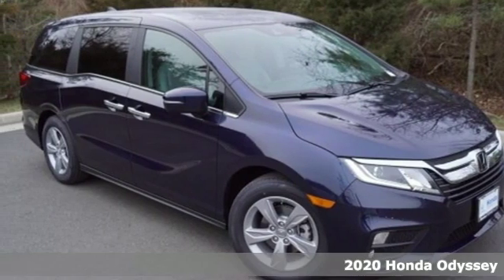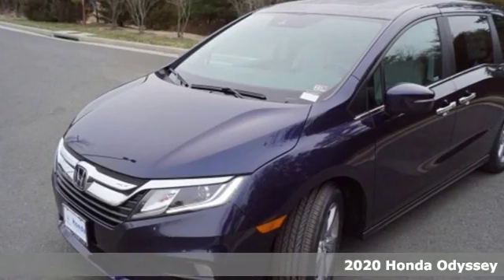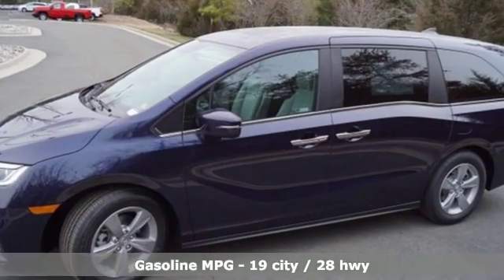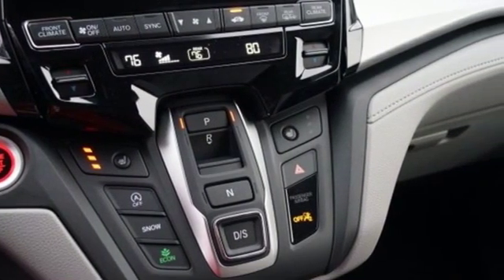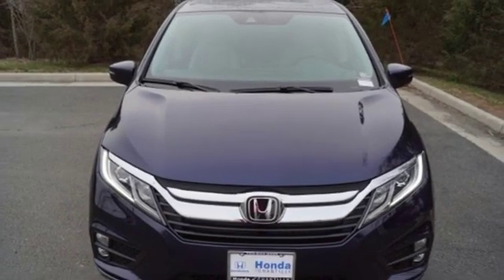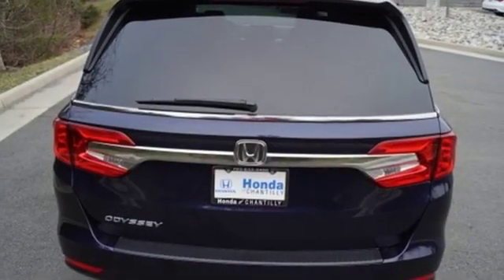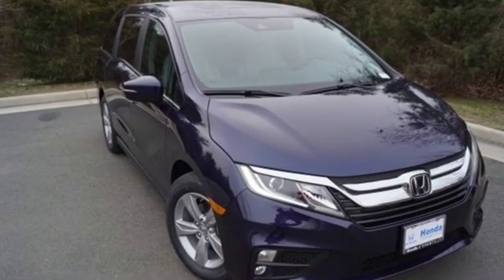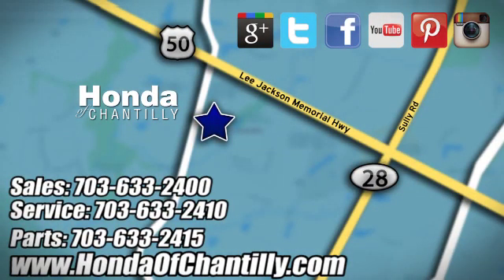New 2020 Honda Odyssey Washington DC MD Chantilly, DC HCLB052570 - SOLD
Year: 2020
Make: Honda
Model: Odyssey
Trim: EX-L
Engine: 3.5L V6 SOHC i-VTEC 24V
Transmission: 10-Speed Automatic
Color: Blue
Interior: Gray
Stock #: HCLB052570
VIN: 5FNRL6H71LB052570
Obsidian Blue Pearl 2020 Honda Odyssey EX-L 10-Speed Automatic 3.5L V6 SOHC i-VTEC 24Vbrbrbr19/28 City/Highway MPG We make every effort to provide accurate information but please verify options and price with management before purchasing. All vehicles are subject to prior sale. All financing is subject to approved credit. Dealer installed options are additional. Stock photo colors, options and trim levels may vary. Not responsible for typographical errors. Published price subject to change without notice to correct errors and omissions or in the event of inventory fluctuations. Vehicles may be in transit to dealer. Vehicle photos may not match exact vehicle. Please call to confirm availability status. All prices exclude taxes, title, license, and a $799 documentation fee. Model tested with standard side airbags (SAB). Government 5-Star Safety Ratings are part of the National Highway Traffic Safety Administration (NHTSA). New Car Assessment Program **Based on model year EPA mileage ratings. Use for comparison purposes only. Your mileage will vary depending on driving conditions, how you drive and maintain your vehicle, battery pack age/condition, and other factors.

Address:
4175 Stonecroft Boulevard